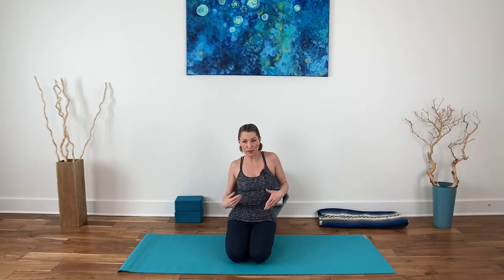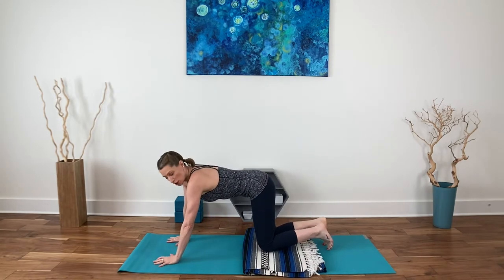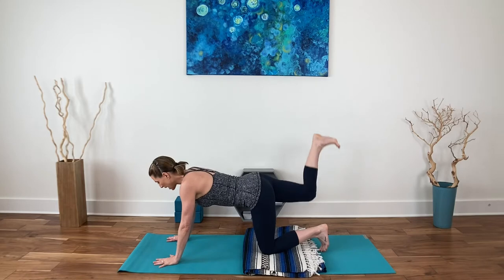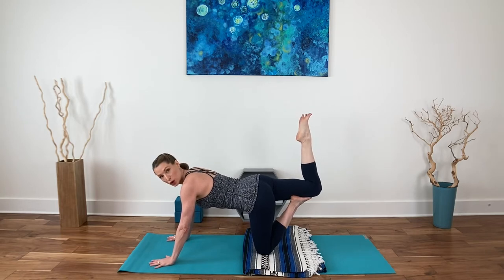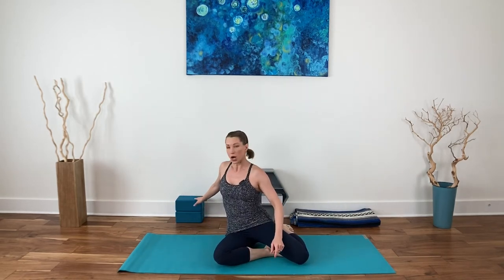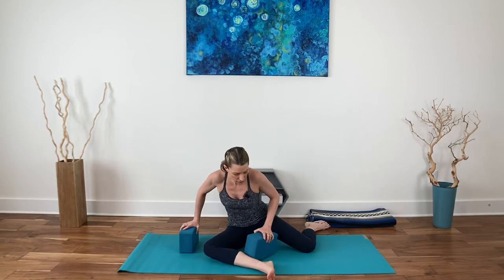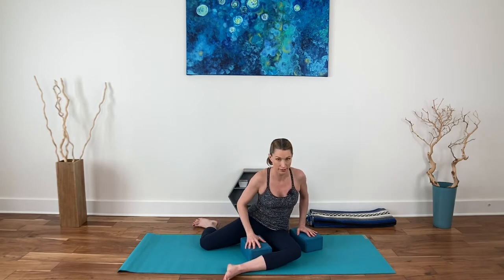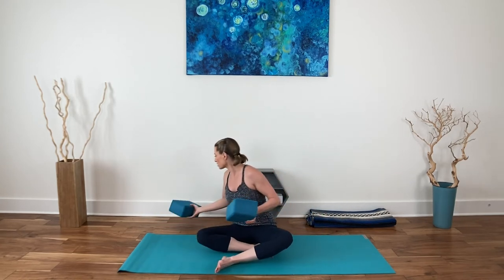New and Different Yoga Poses to Add to Your Practice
Welcome to New and Different Yoga Poses to Add to Your Practice!  I go over yoga poses that you might have never seen or tried!  I hope you enjoy!
I appreciate any donations--every dollar counts toward my one-woman, free-yoga channel!